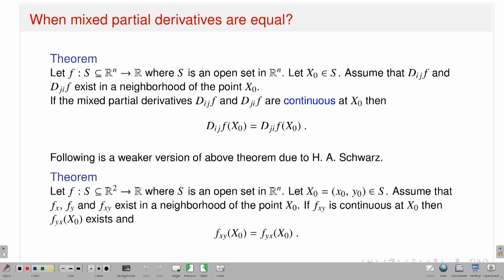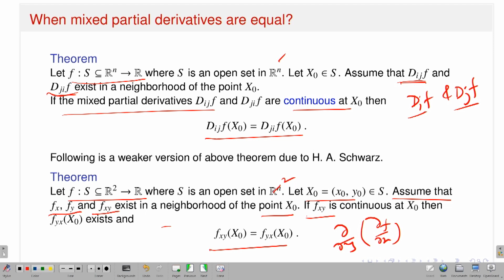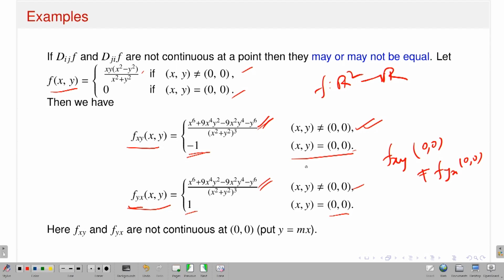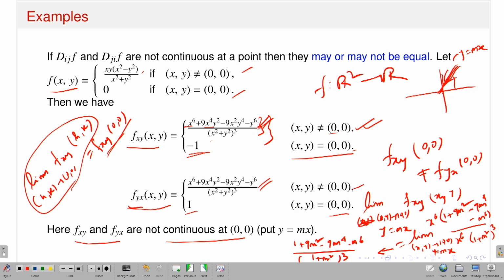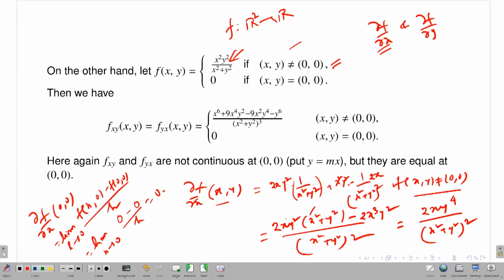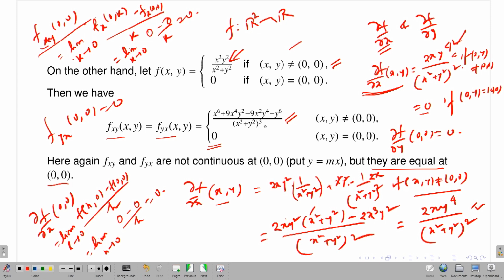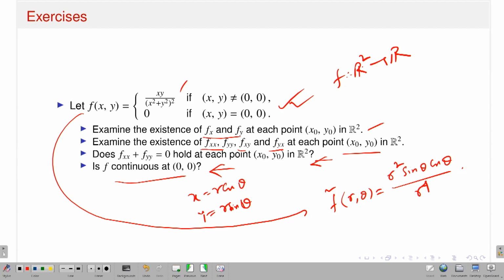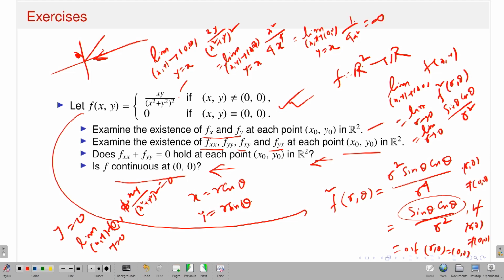Lec 19: Mixed Derivative Theorem and Examples